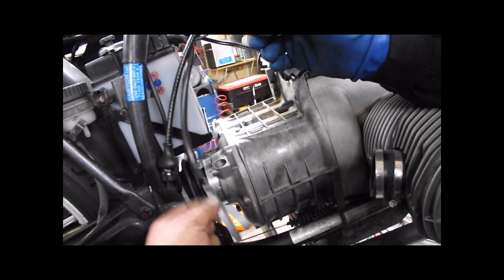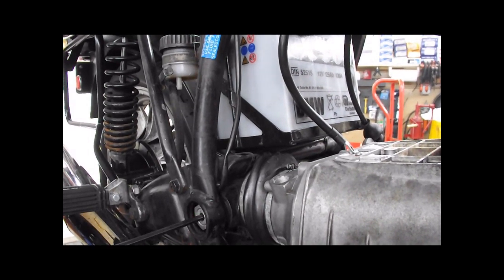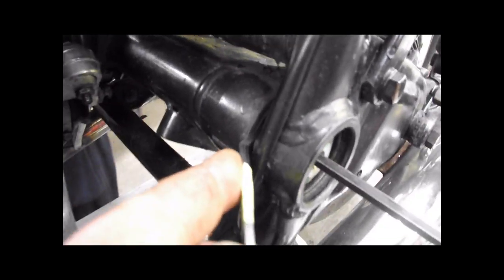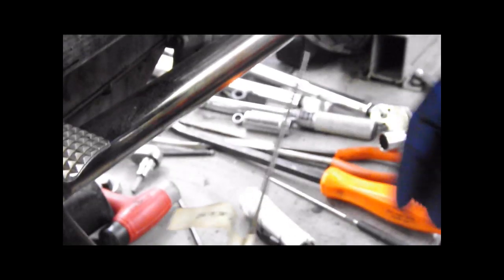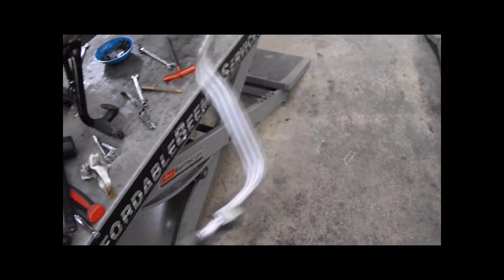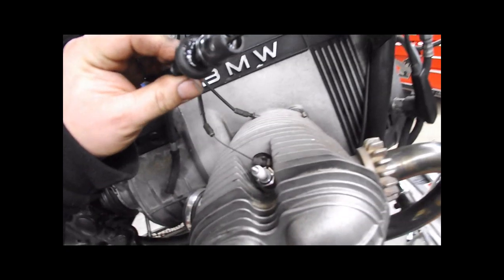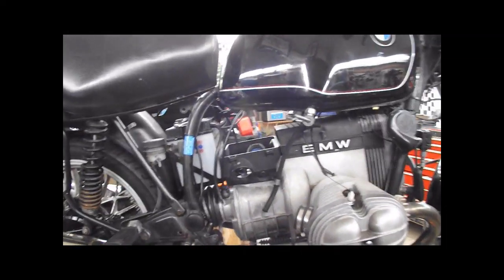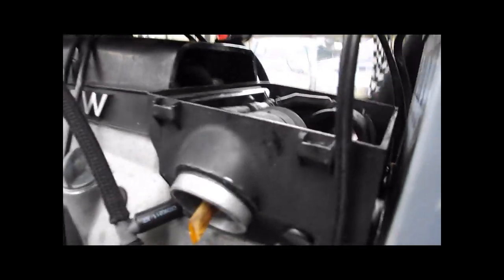BMW Service - R100 Spline Lube Part 4 of 4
How to perform a 'Spline Lube' on a 1982 BMW R100RT
Over The Wall by Echo and the Bunnymen from the album Crystal Days 1979 ~ 1999